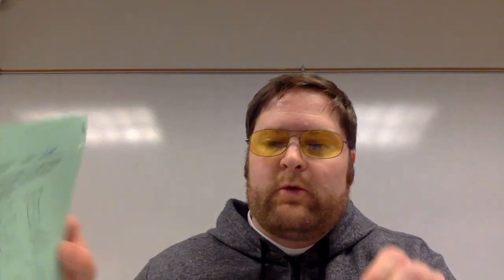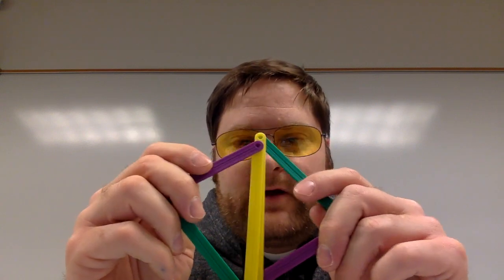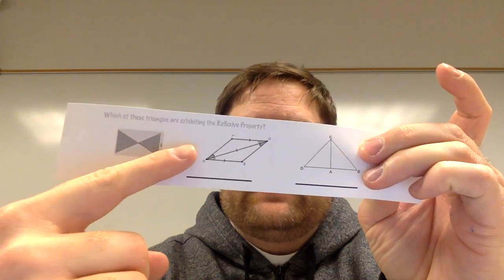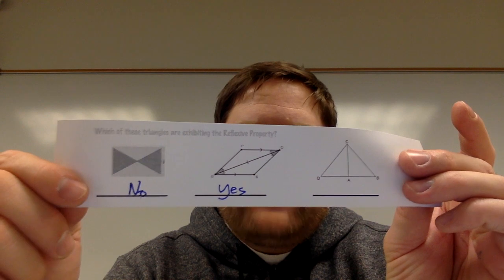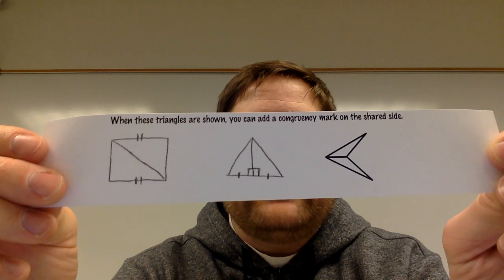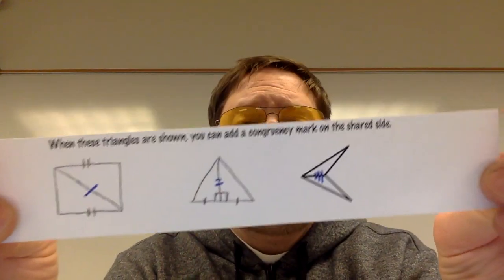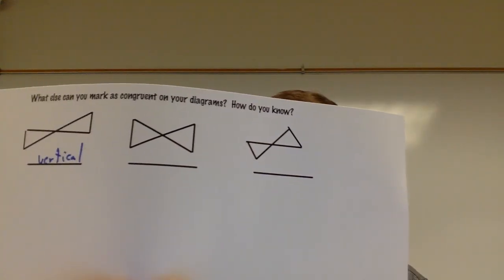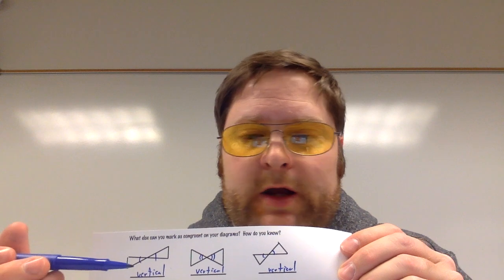Reflexive Property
In this video I explain what the reflexive property means and how it can be used to show sides on two different triangles can be congruent.